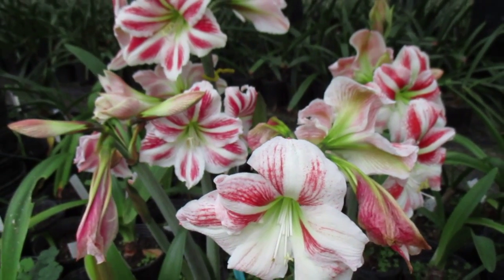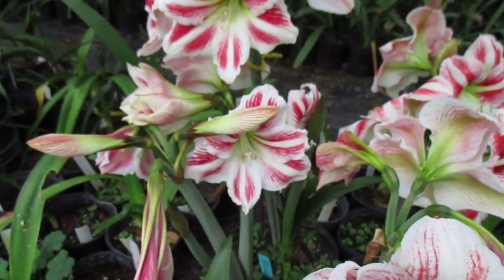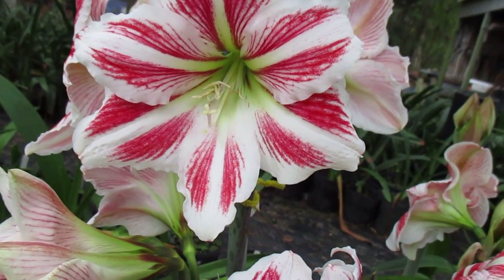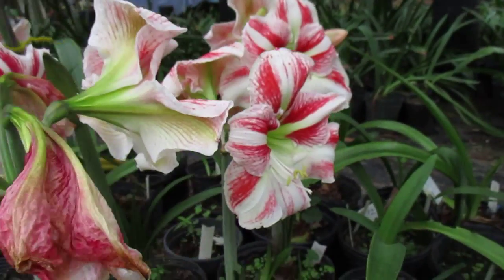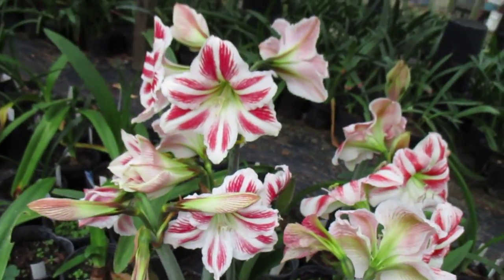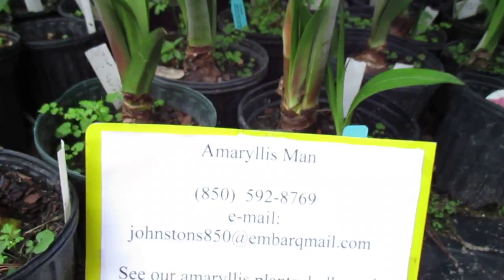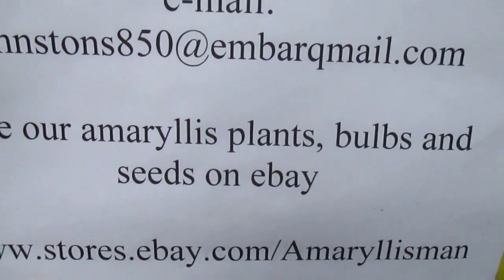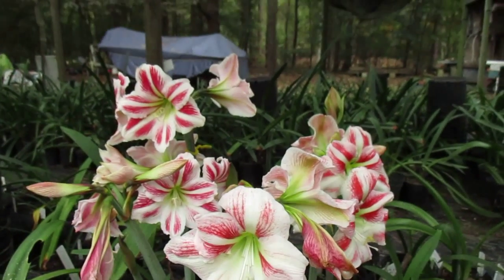amaryllis Hippeastrum Clown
this video shows the amaryllis Hippeastrum Clown in full bloom.